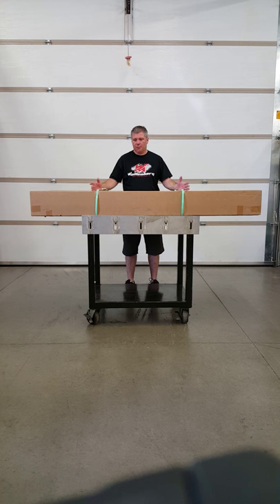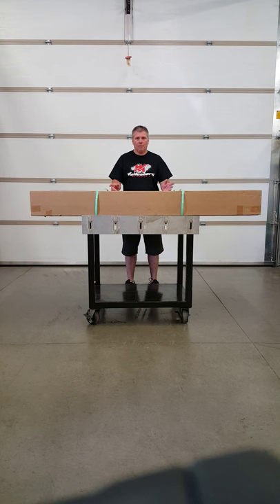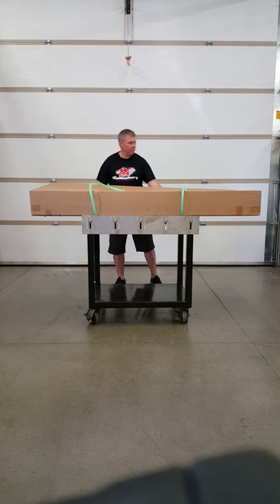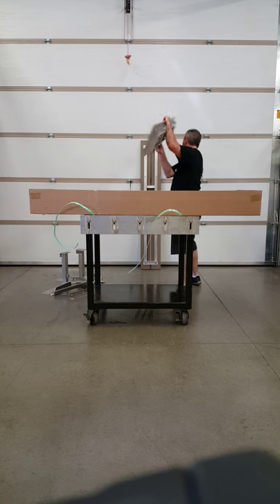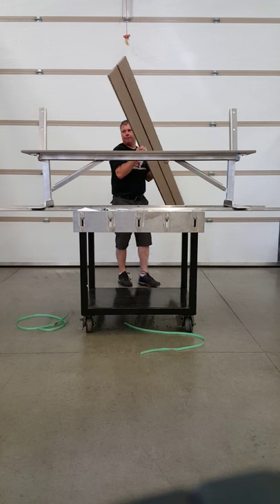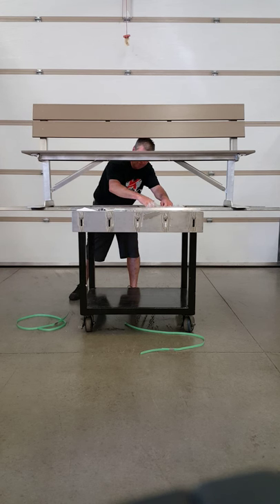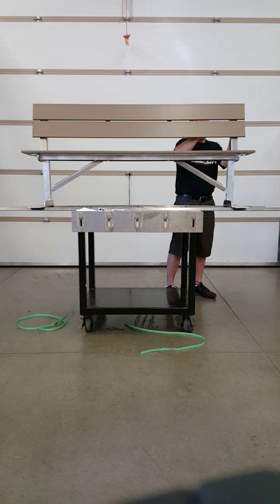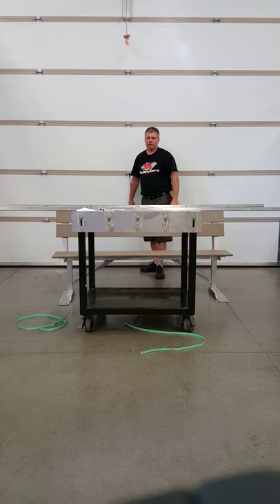FYX Park Bench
Park Bench Assembly Instructions